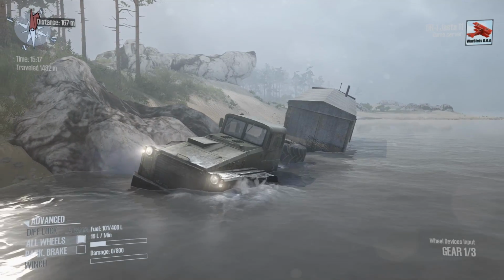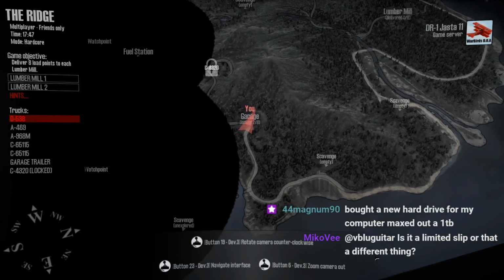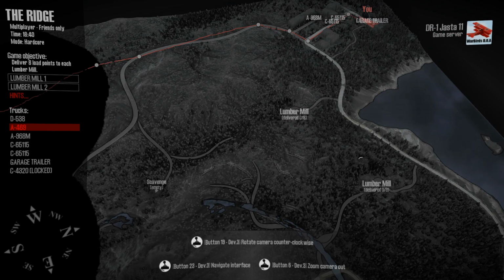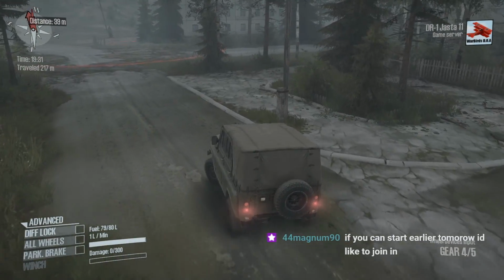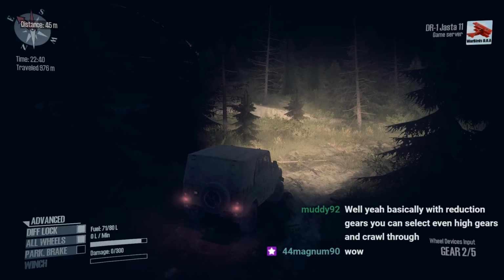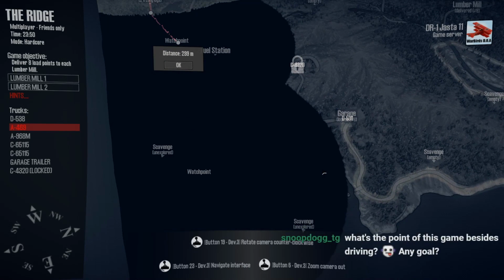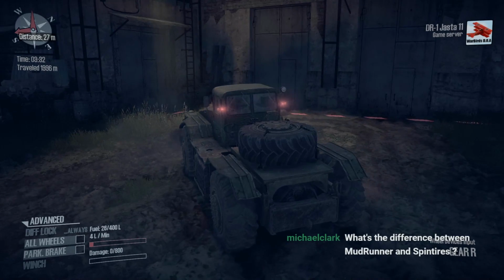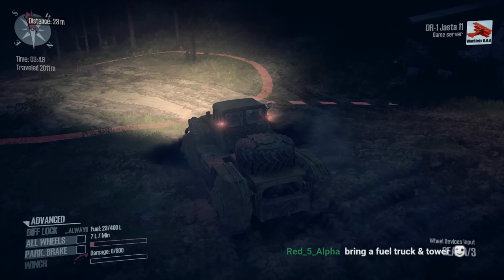Spintires Mudrunner - THE RIDGE - Seth & Adam join me - Part 1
Spintires Mudrunner - THE RIDGE - Twitch Replay - Soupy and Adam join me to do some logging in Russia

This game never leaves me wanting - its consistently good - can't wait until snowrunner comes out - I am expecting great things.